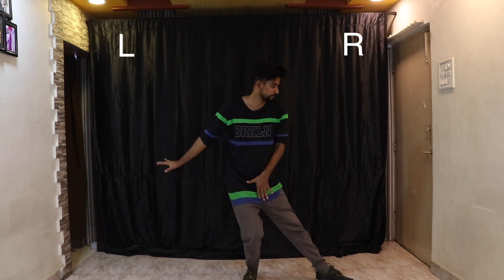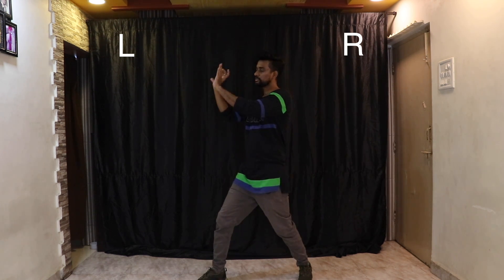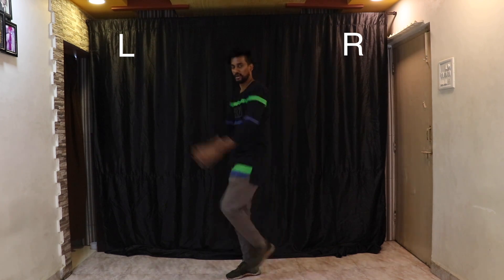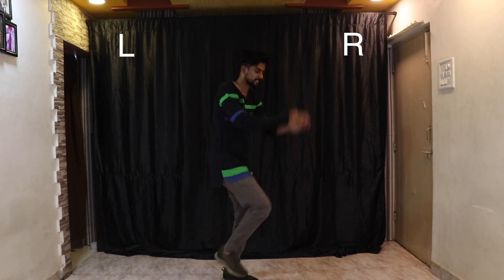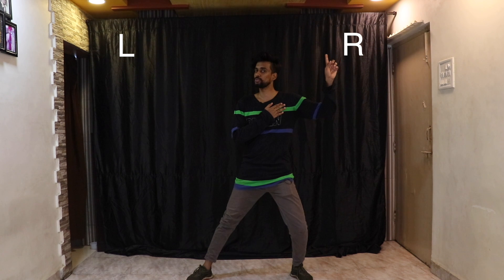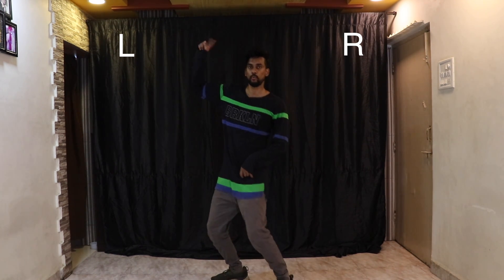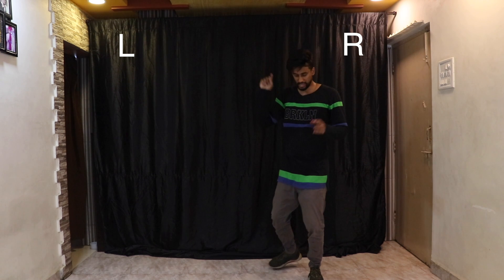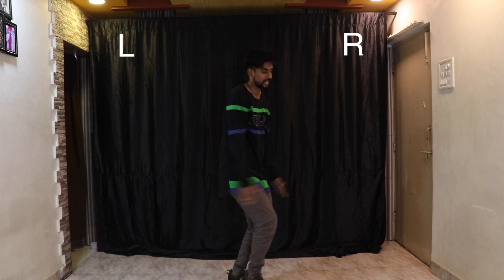Nachan Nu Jee Karda DANCE TUTORIAL | Angrezi Medium | Irrfan, Radhika, Deepak, Kareena